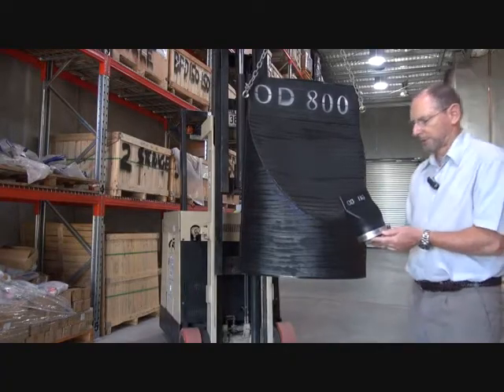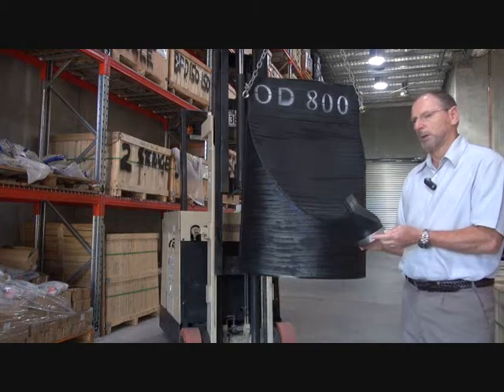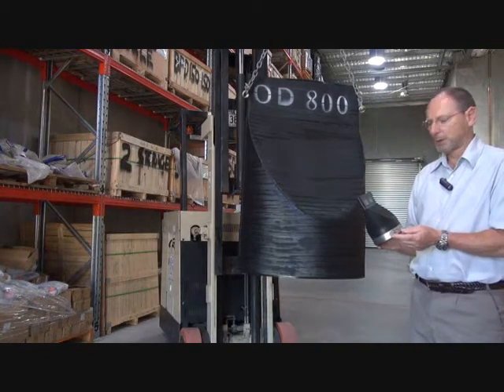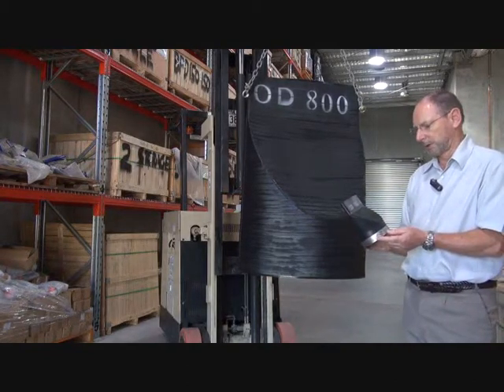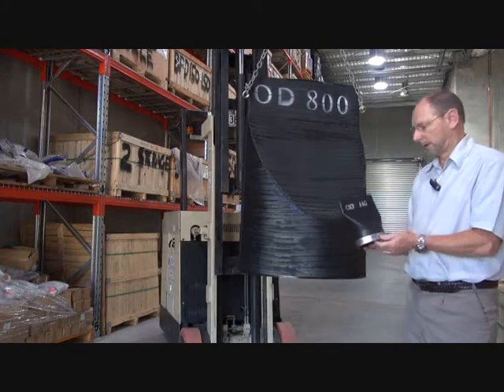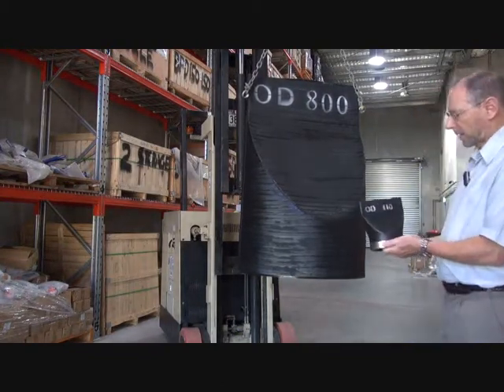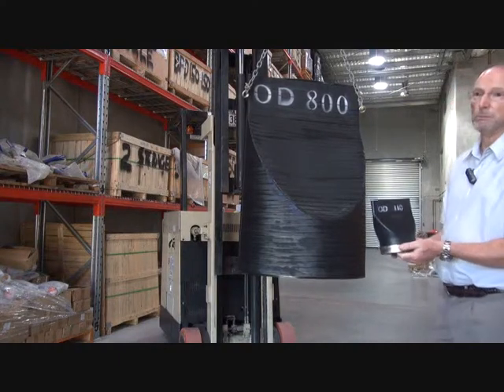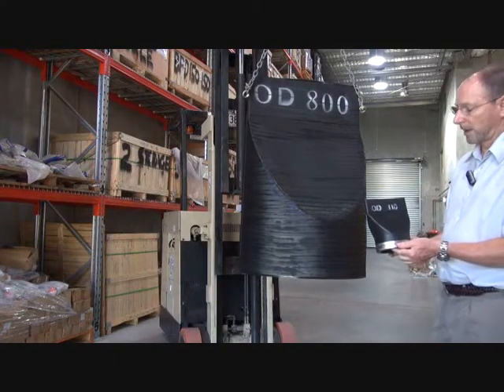Series DBC - Duck Bill Check Valve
Our DBC series is available from 80mm through to 4000mm diameter. You can choose between slip on, flanged, insertable flanged and insertable models. This video gives you a brief outline of how a duck bill check valve works.